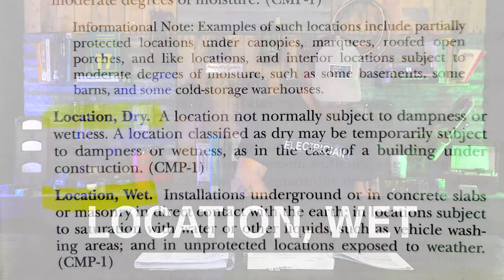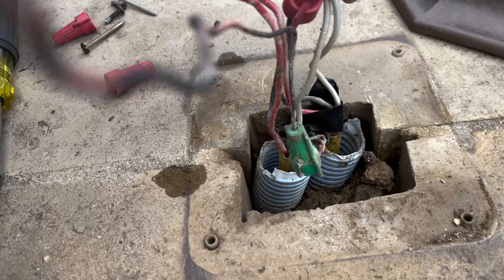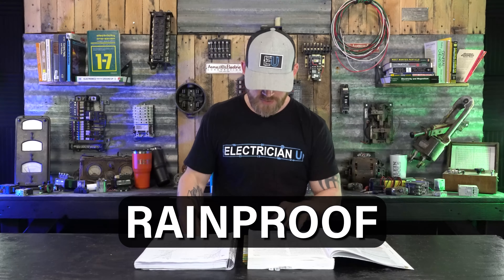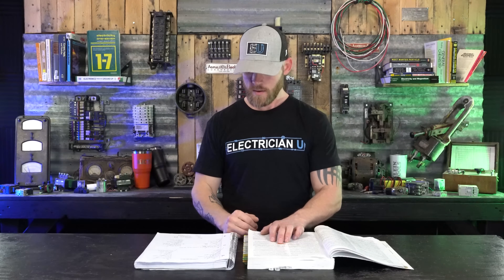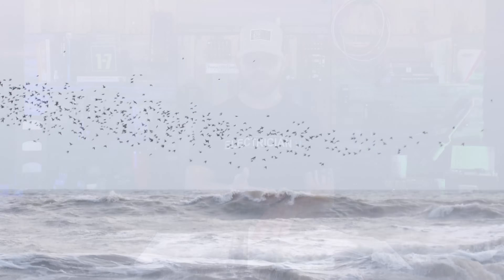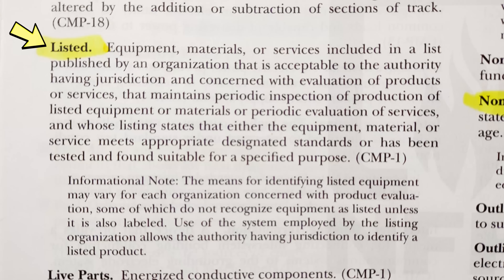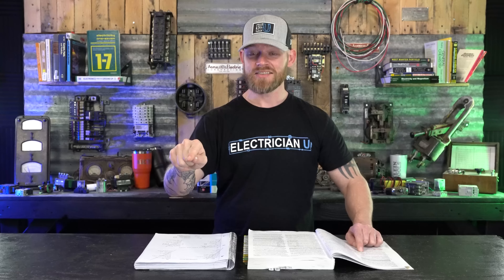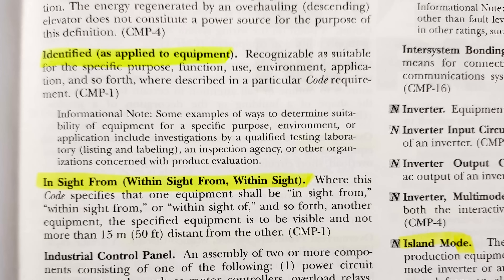More Code Terms Explained!!! (What's the Difference Between Damp, Dry and Wet!!!?)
While most of us can probably envision when a scenario is damp, dry, or wet, and some of the associated wording that goes hand in hand with them. In this episode of Electrician U, Dustin talks clears up these terms and discusses some of the terms that go along with those locations to provide a clearer picture for us.

-Audio lessons
-Forum

-State Approved
-Video Based

-2017, 2020, and 2023 NEC versions
-300 Question Online Code Cannon (not license specific, all code)

Article 100 of the NEC defines them as such: Location, Damp. Locations protected from weather and not subject to saturation with water or other liquids BUT subject to moderate degrees of moisture. This may be something like a receptacle installed on a patio. Its not DIRECTLY exposed to the pouring rain, but since it is located outside, it is still subject to getting damp depending on the severity of the weather. Location, Wet. Installations underground or in concrete slabs or masonry in direct contact with the earth; in locations subject to saturation with water or other liquids, such as vehicle washing areas; and in unprotected locations exposed to weather. This definition is much more expanded than the last one! So, any installation that is under the ground or exposed to the weather, or that WILL become wet is considered a wet location. Even if it ISN’T currently wet, it could become wet or saturated with water. Just because it doesn’t rain much at all in the Sahara Desert, it doesn’t mean that it COULDN’T!! Location, Dry. A location not normally subject to dampness or wetness. A location classified as dry may be temporarily subject to dampness or wetness, as in the case of a building under construction. So, the fact that it is somewhere that ISNT exposed to weather may be obvious, the lesser known would be a building that is currently being built. It will eventually be dry but is temporarily subject to dampness or wetness while being worked on.
Rainproof is defined as Constructed, protected, or treated so as to prevent rain from interfering with the successful operation of the apparatus under specified test conditions. Raintight is close in definition, “Constructed or protected so that exposure to a beating rain will not result in the entrance of water under specified conditions”, but still different. Something that is rainproof is built to still OPERATE in wet conditions, but a raintight item is built to not let water IN. Watertight is “constructed so that moisture will not enter the enclosure under specified test conditions” while Weatherproof is “constructed or protected so that exposure to the weather will not interfere with successful operation. Again, close in definition, but watertight is something made so moisture won’t get INTO it, whereas weatherproof items don’t let exposure to the weather affect OPERATION. Another thing to keep in mind is water is water, but weather could be any weather condition- rain, snow, blowing dirt, salt from the ocean, etc.
Labeled, means something that is manufactured and marked, but also acceptable to the local AHJ. Listed, however, can be summarized as an item that has been TESTED by an organization acceptable to the AHJ, and found suitable for a specified purpose.
Identified (as applied to equipment) means recognizable as suitable for the specific purpose, function, use, environment, application, and so forth, where described in a particular CODE requirement. Basically, the item must be suitable and recognizable as what it is described to be.